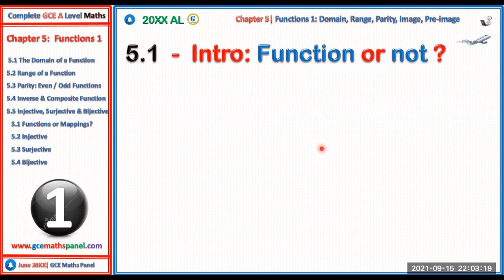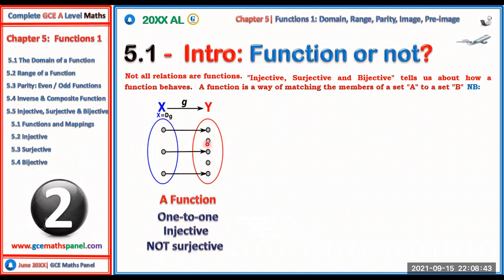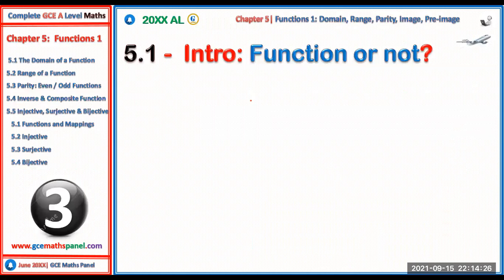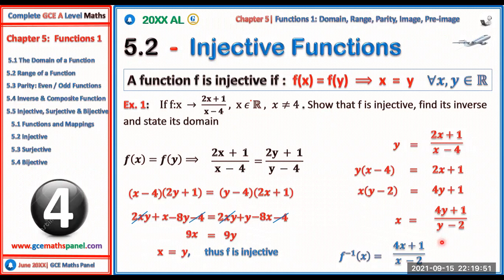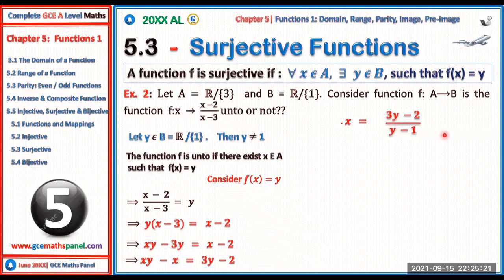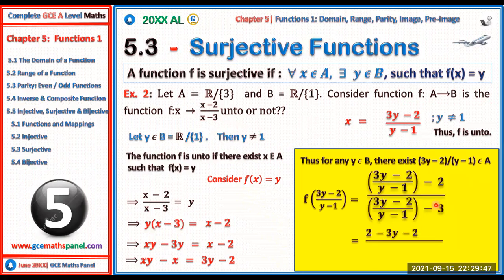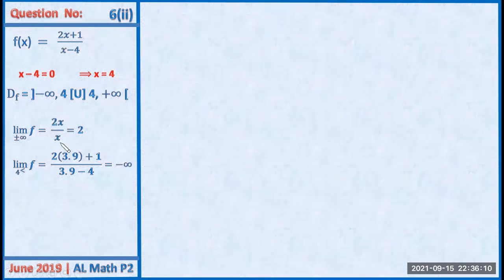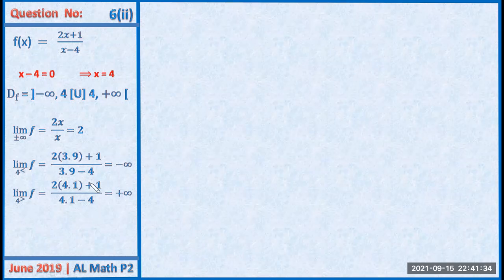Injective, bijective and surjective functions | GCE AL 5E | GCE Maths panel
Additional Maths
Further Maths